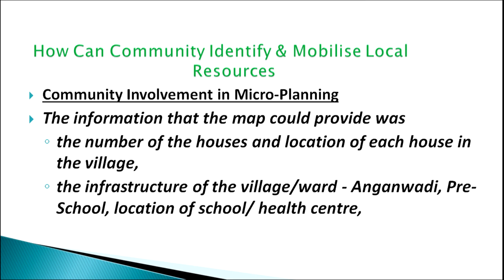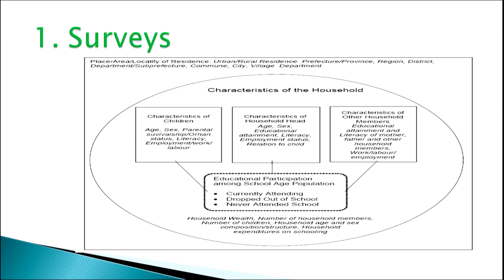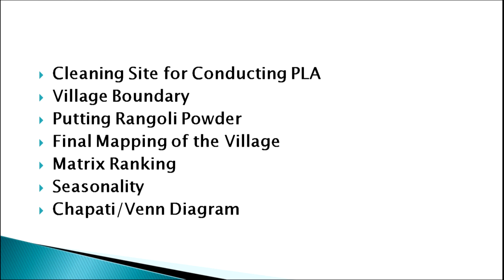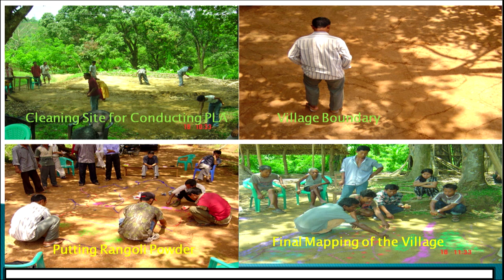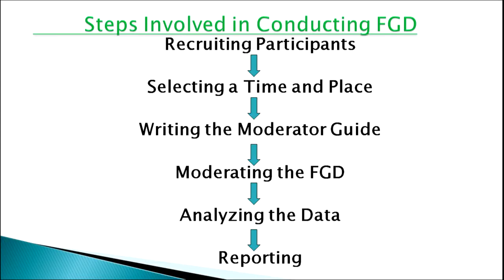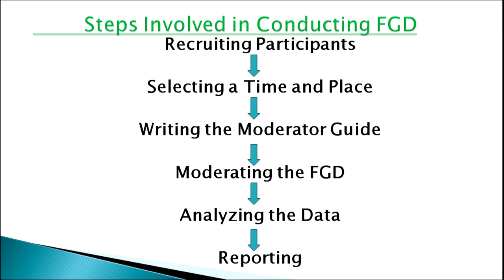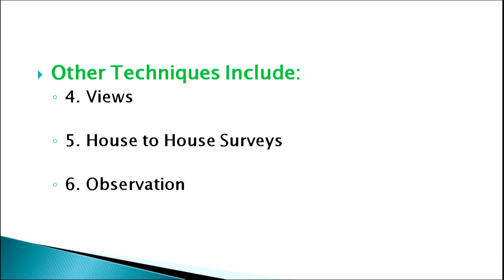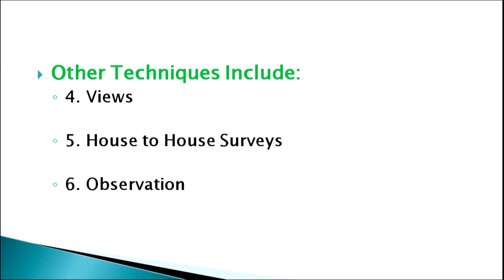How can Community Identity and Mobilise Local Resources